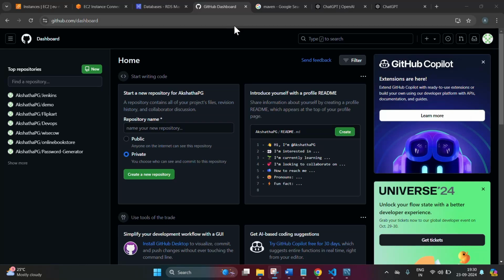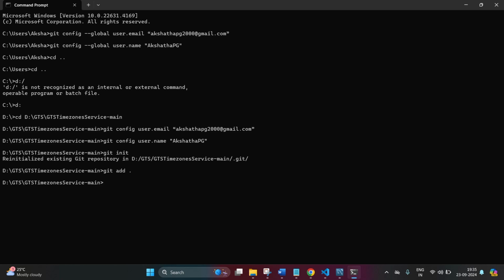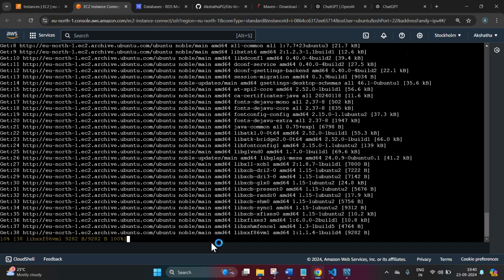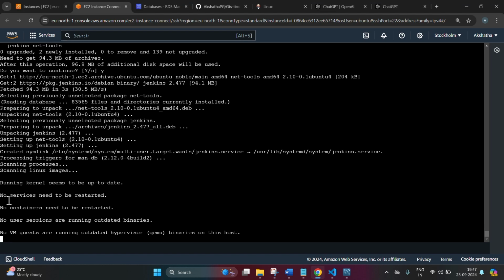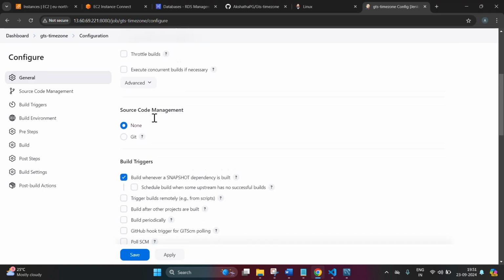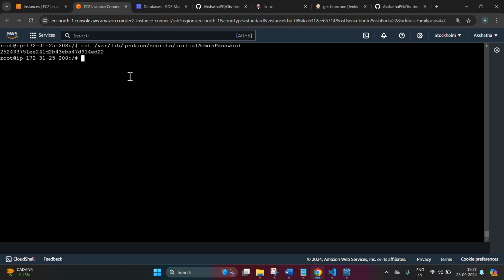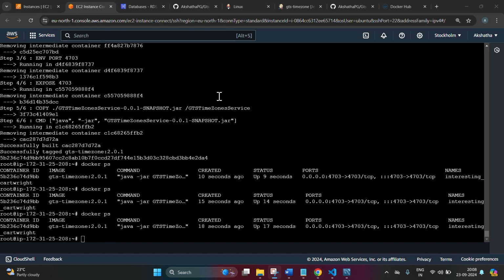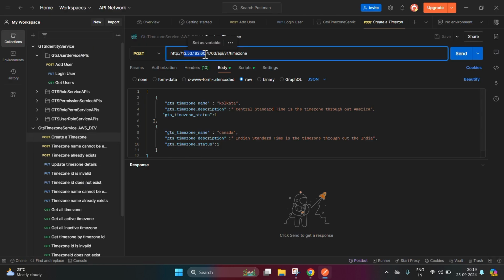Microservice Deployment Using Jenkins